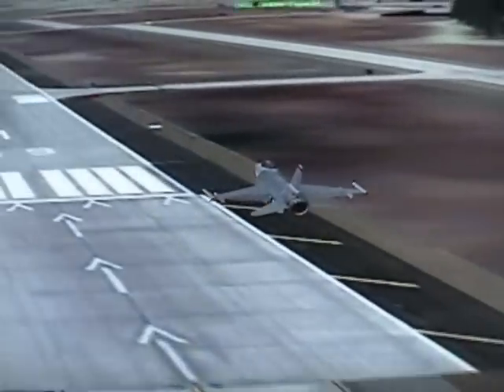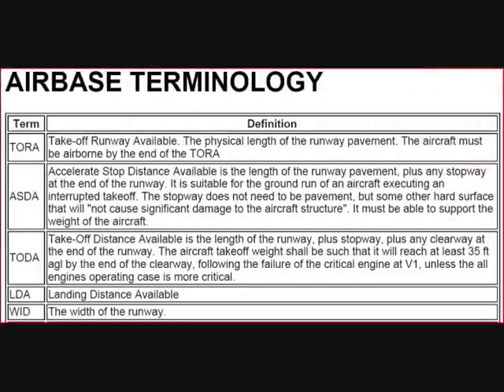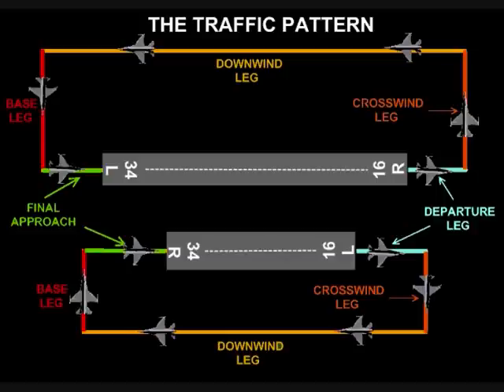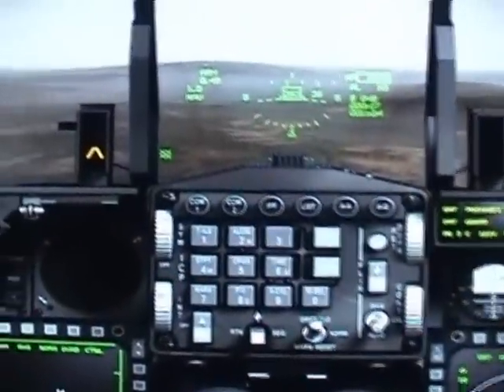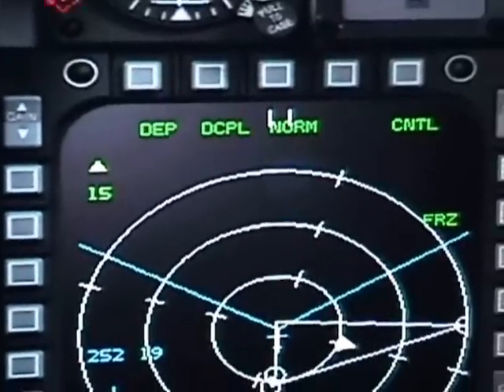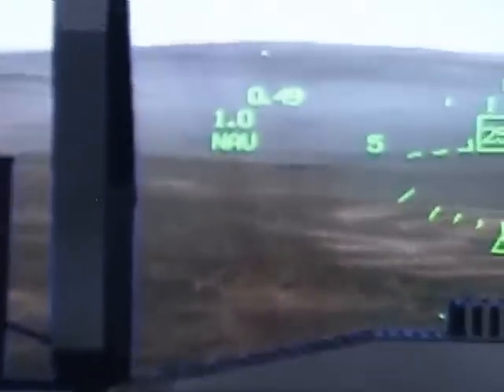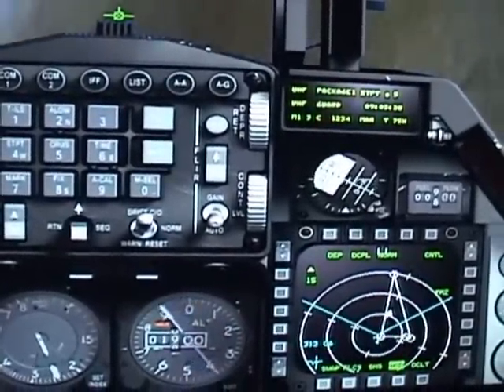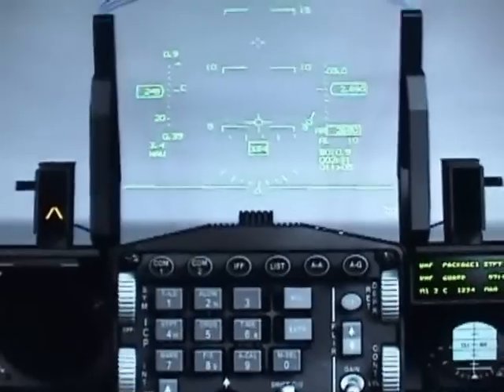F16 F4.0RV HQ LANDING PROCEDURES PART 1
THIS IS A STEP BY STEP TUTORIAL CREATED TO LEARN HOW TO LAND USING AN INSTRUMENT APPROACH IN A F16 C, BASED ON THE FALCON 4.0 MANUAL.